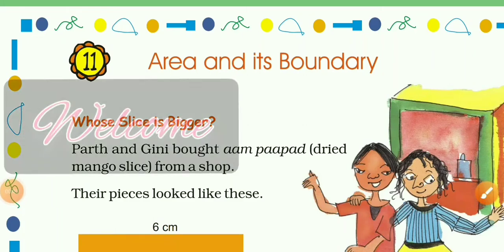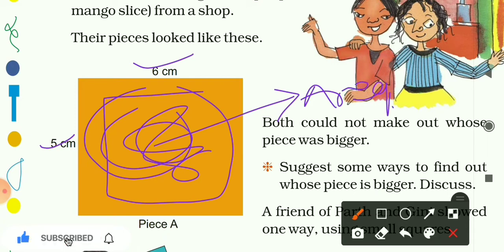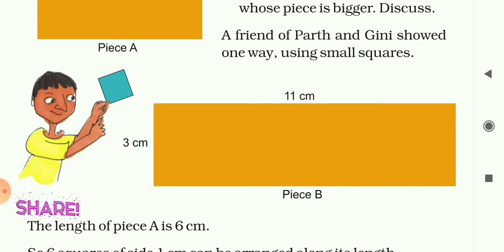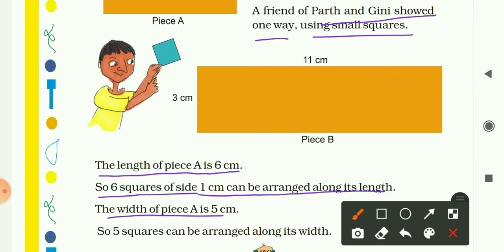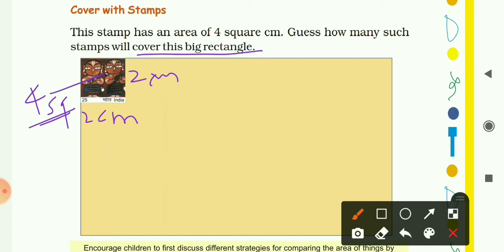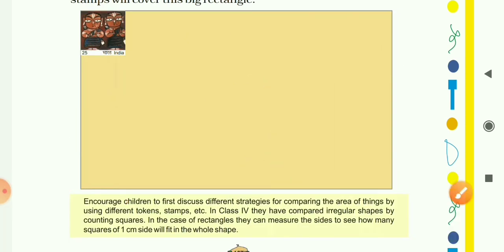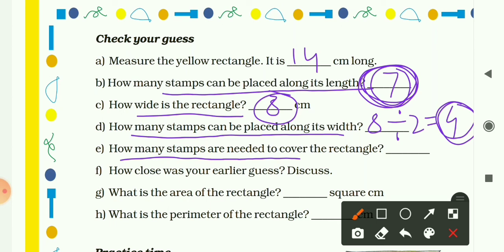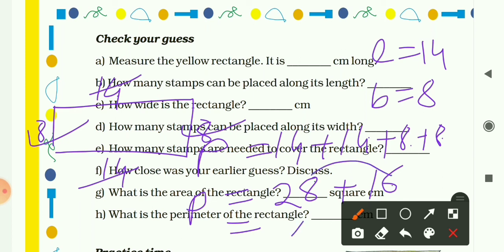Chapter-11, Area And its Boundary | Part-1 | Ncert Maths | Class 5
This video is based on the calculation of area and perimeter.